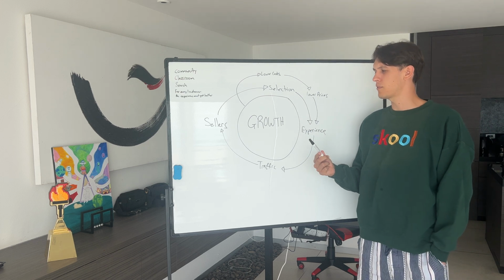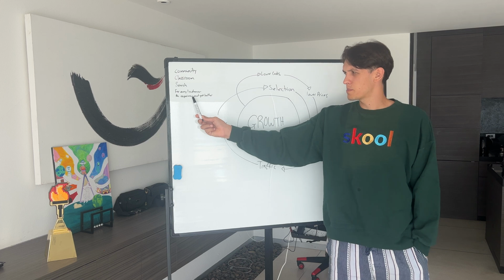Every BIG Company Uses This Strategy!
Apply To Have Your Skool Community Roasted For Free!

The Skool Guy 🏆
7x Skool Games Winner
Skool "Season of Madness" Trophy Holder
#1 Points Leader on Skoolers
Skool Investor

I talk about these things mainly on this channel 👇
Unfiltered Skool strategy & behind-the-scenes wins
Honest community roasts (yes, I even roasted Alex Hormozi’s new Skool group)
Retention hacks, growth tactics, and monetization secrets that actually work
Real case studies from a top 1% Skooler who’s helped multiple Games winners

I also run a meme community for the lols